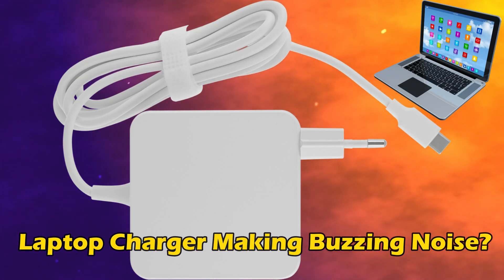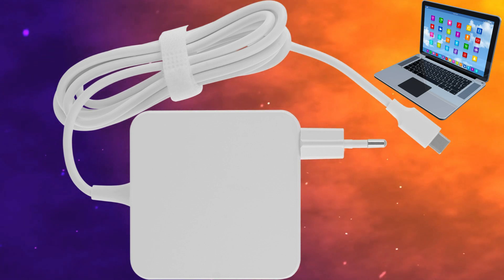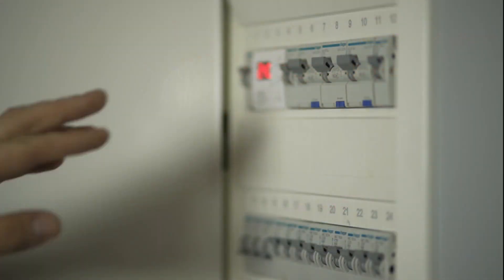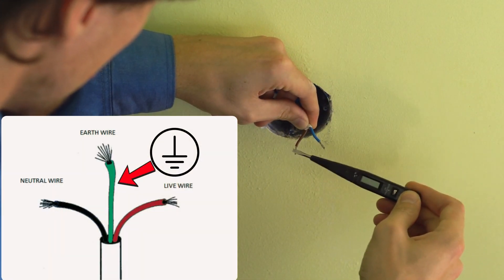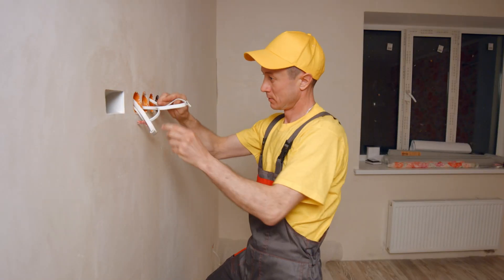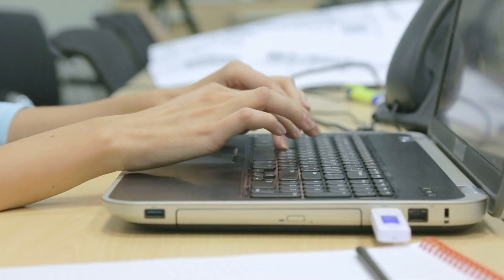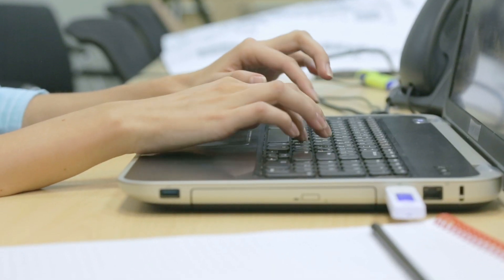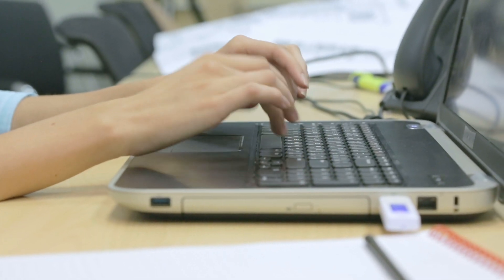Laptop charger making buzzing noise [Fix]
This tutorial lists some fixes for the buzzing noise coming from a laptop charger when it is plugged in. Normally, laptop chargers do not make a noise while charging a laptop. However, some users reported hearing a buzzing or crackling noise from the charger while charging their laptops.

If your Windows laptop charger is making a buzzing, cracking, or static noise while charging your laptop, use these fixes:

1] Check for loose connections

2] Check for neutral and phase

3] Use another charger (if available)

4] Run an adapter test

5] Check the charging port

6] Update BIOS

7] Hardware fault

Timecodes"
00:00 Intro
00:25 Method: 1
01:18 Method: 2
01:59 Method: 3
02:20 Method: 4
02:42 Method: 5
02:55 Method: 6
03:04 Method: 7